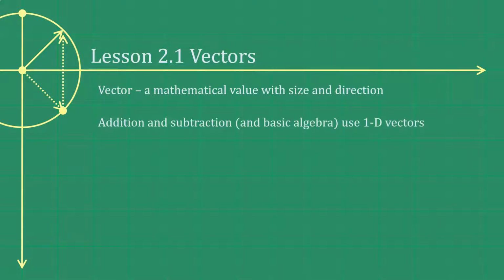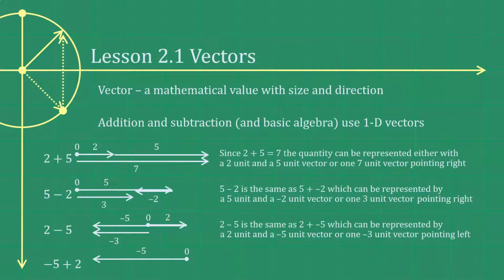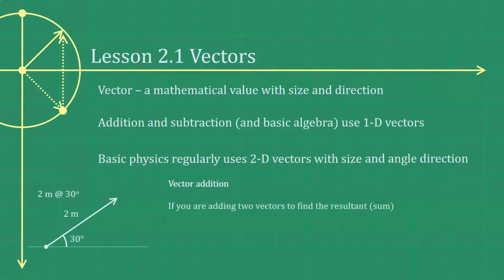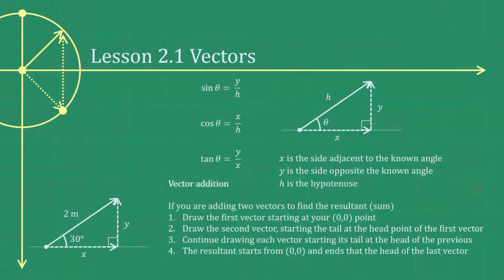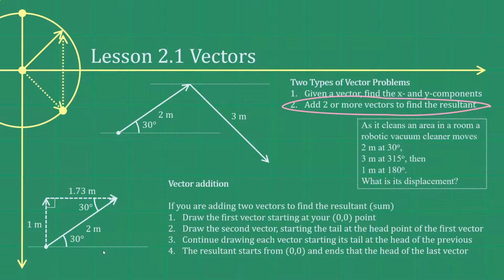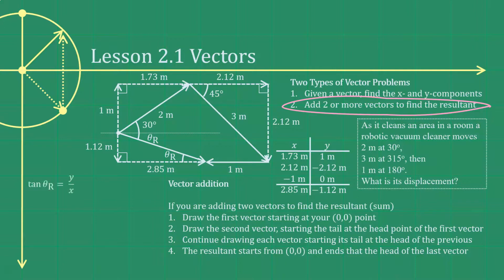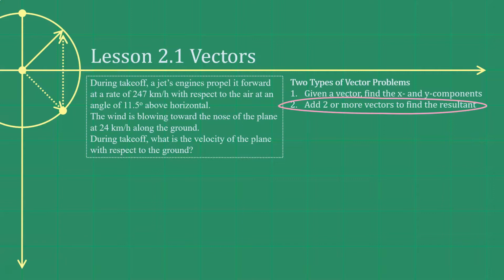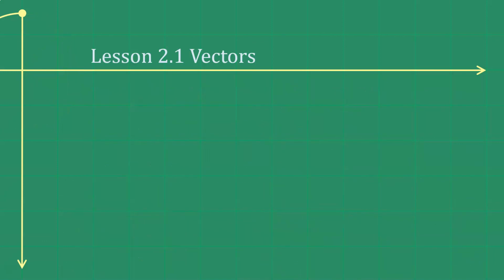Lesson 2 1 Vectors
In this video you will learn about vectors, especially their application to physics in 2-dimensions.